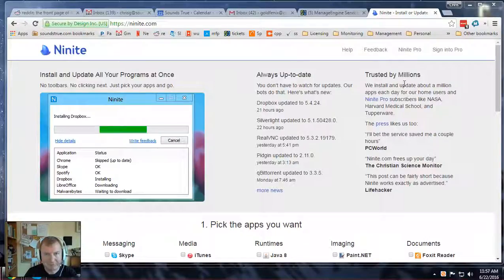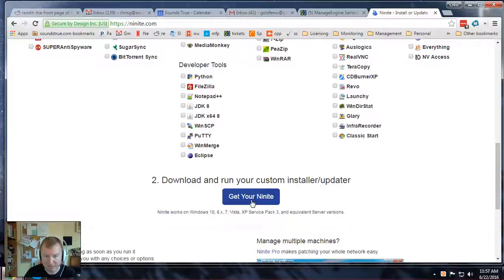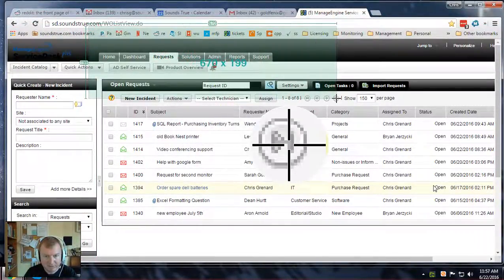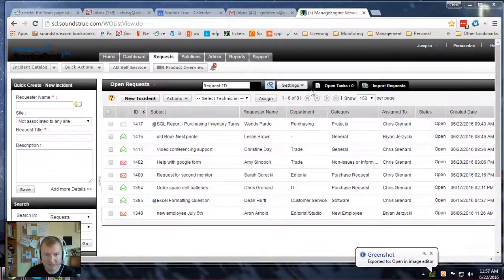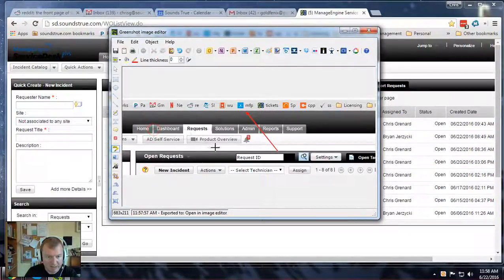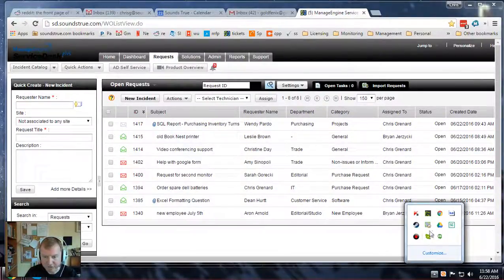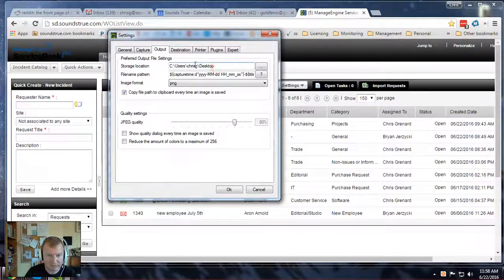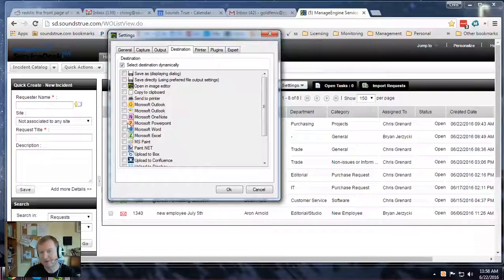How to use Greenshot, a better version of Printscreen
Greenshot is a free program that makes screenshots way better.